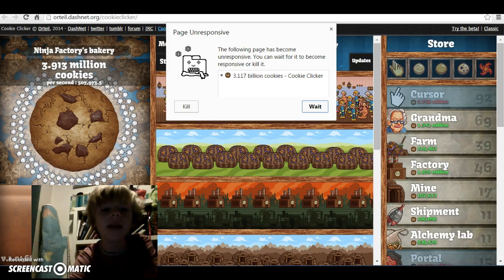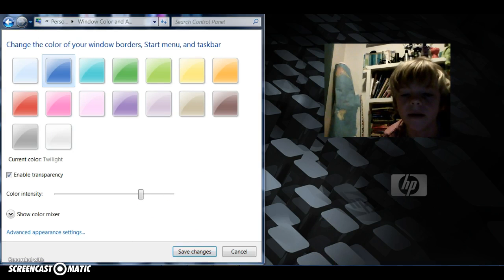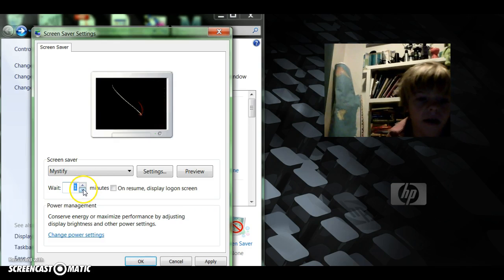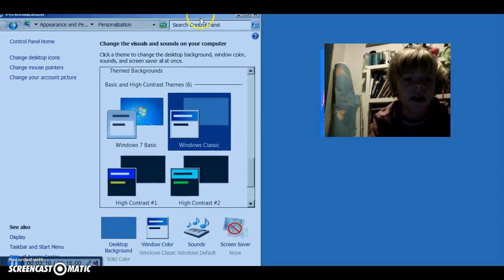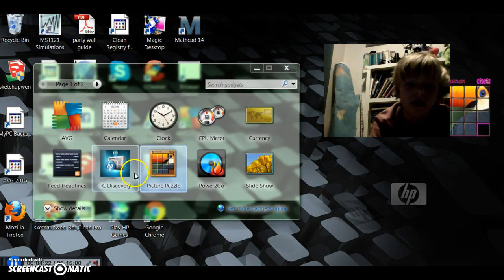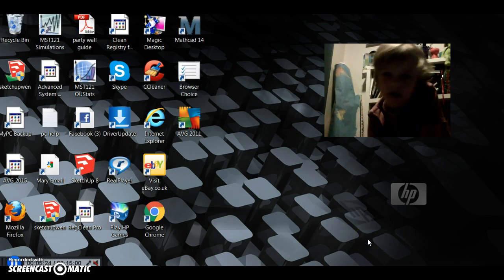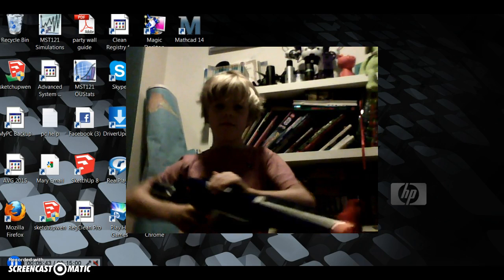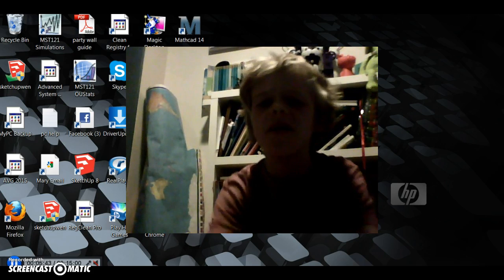how to personilise your background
this is only for windows computers!